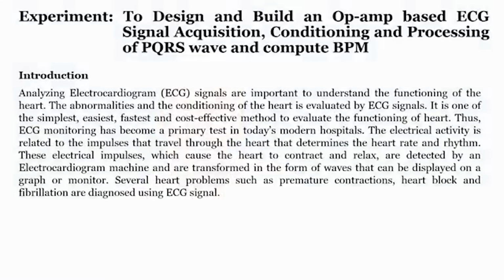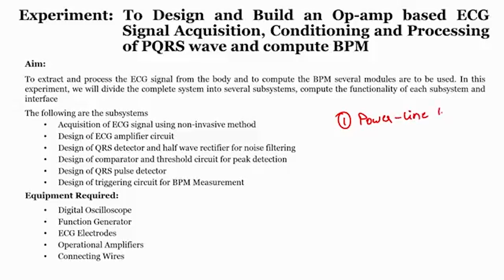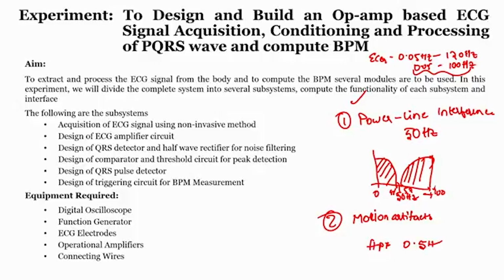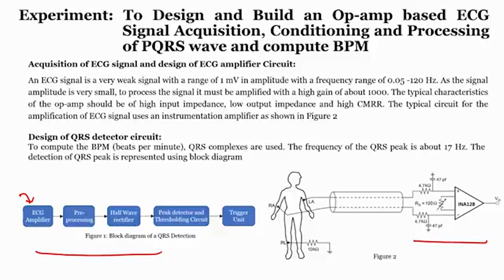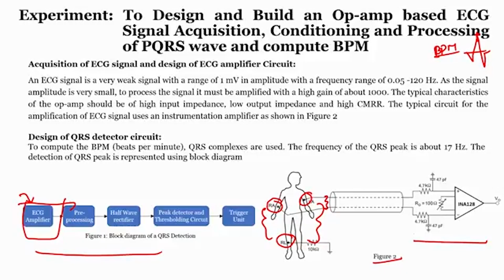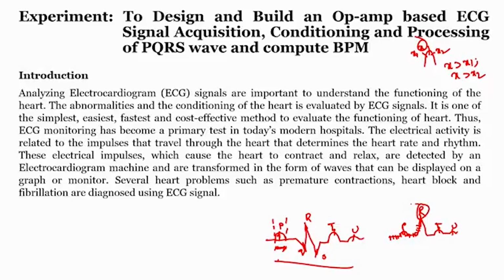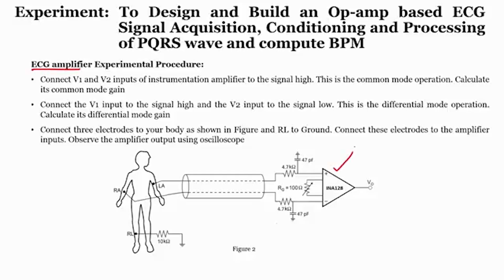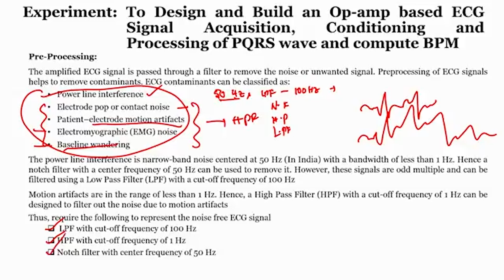Desing and Implementation of ECG Preprocessing Stage: Part 1